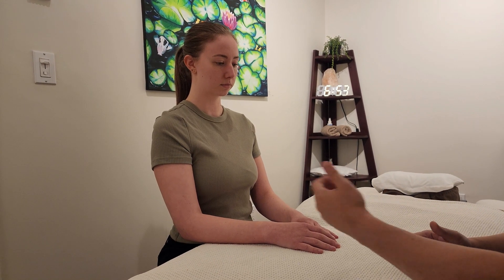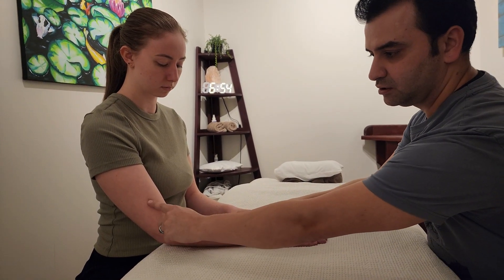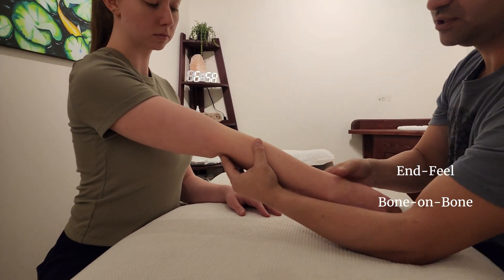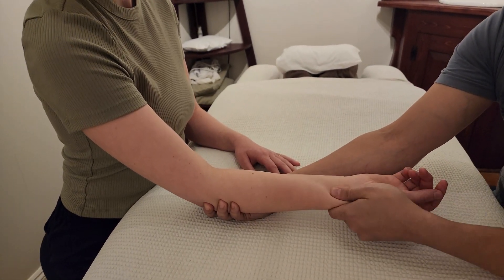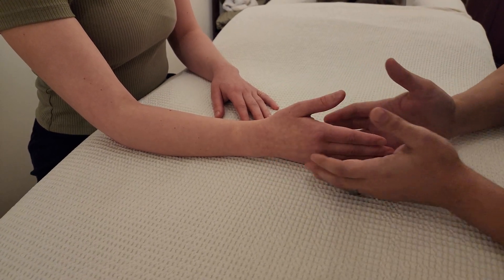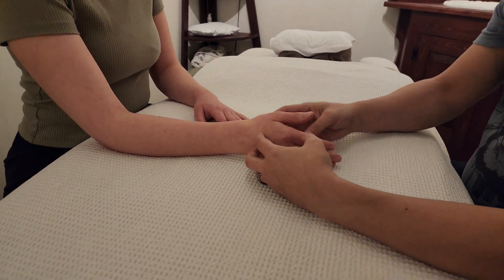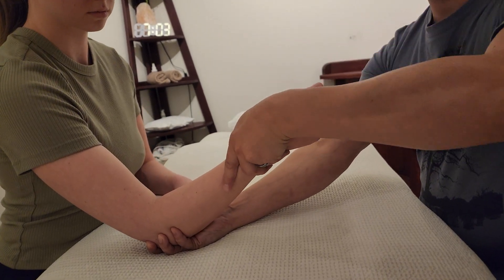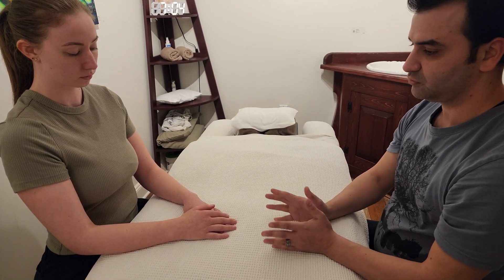Elbow - Range of Motion Testing (Active - Passive - Resisted) [Clinical Assessment] [Updated]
Elbow Range of Motion Testing by Omer Karacay, RMT.

Active Range of Motion - Passive Range of Motion - Resisted Range of Motion.